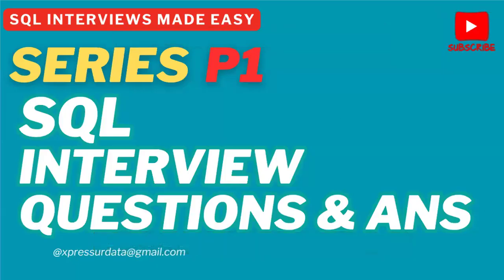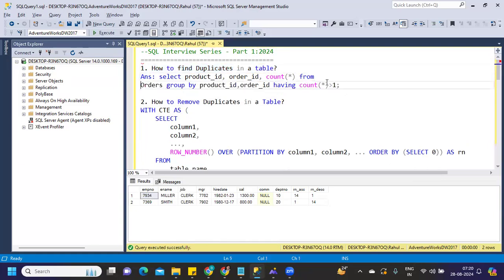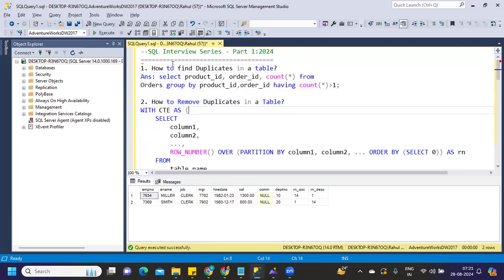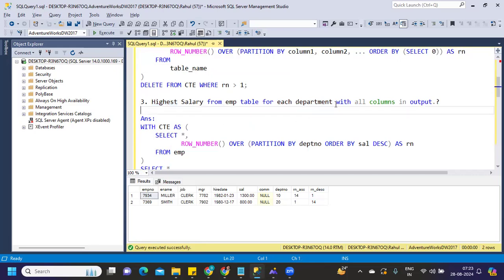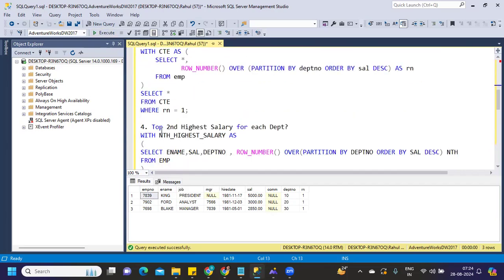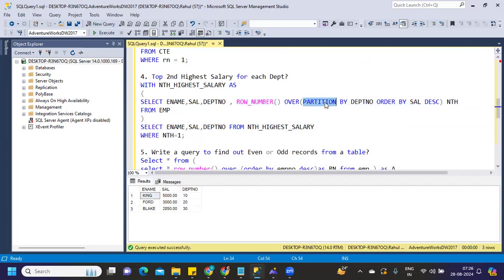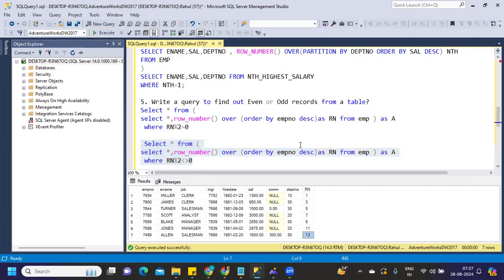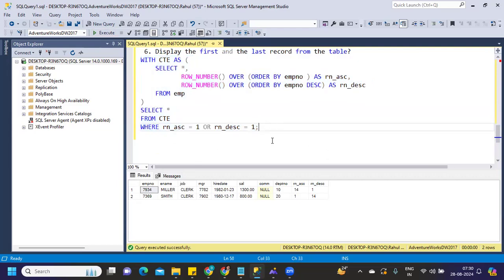Top SQL Interview Questions & Answers - Part 1 | Ace Your Tech Interview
Welcome to Part 1 of our SQL Interview Series! 🎓 Whether you're prepping for your next job interview or brushing up on your SQL skills, this video is packed with essential questions and answers that will help you stand out. From basic queries to advanced concepts, we cover the most commonly asked SQL interview questions and provide clear, concise explanations to ensure you understand the fundamentals.